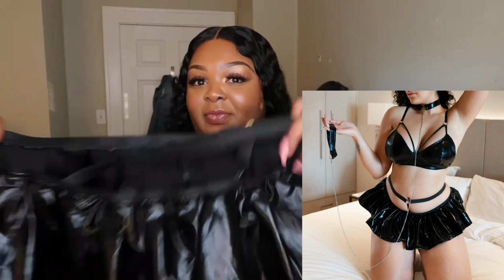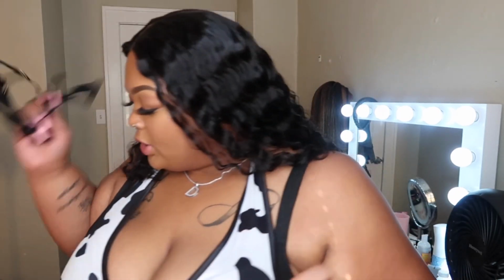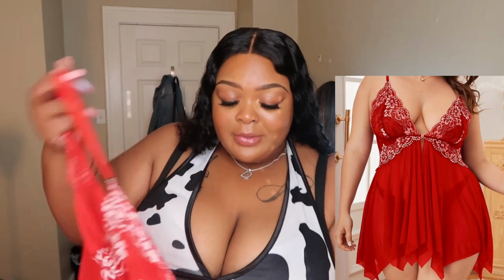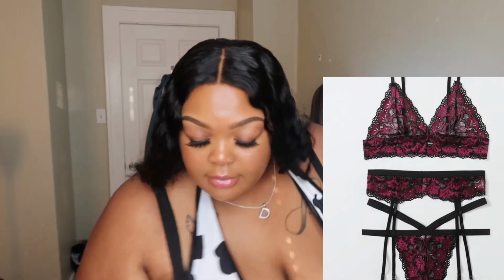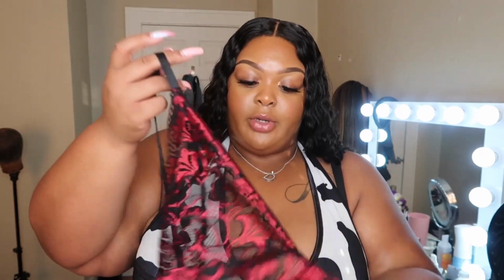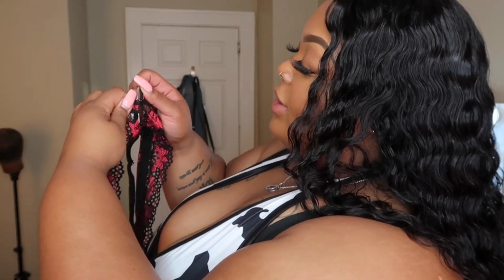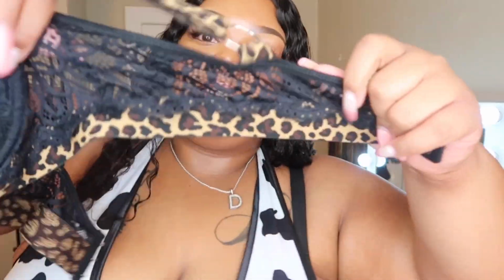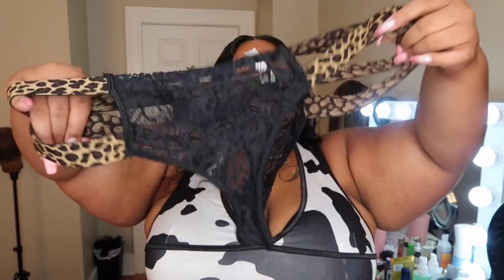PLUS SIZE SHEIN LINGERIE HAUL | PLUS SIZE SHEIN LINGERIE UNBOXING | iDanek Danielle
... EVERYTHING SHOWN IS A SIZE 4X

Plus Leopard Trim Floral Lace Underwire Lingerie Set
Check out this Plus Leopard Trim Floral Lace Underwire Lingerie Set on Shein and explore more to meet your fashion needs!

Plus Contrast Lace Mesh Slips With Thong
Check out this Plus Contrast Lace Mesh Slips With Thong on Shein and explore more to meet your fashion needs!

Plus Floral Lace Garter Lingerie Set
Check out this Plus Floral Lace Garter Lingerie Set on Shein and explore more to meet your fashion needs!

3pack Plus PU Harness Costume Set & Choker
Check out this 3pack Plus PU Harness Costume Set & Choker on Shein and explore more to meet your fashion needs!